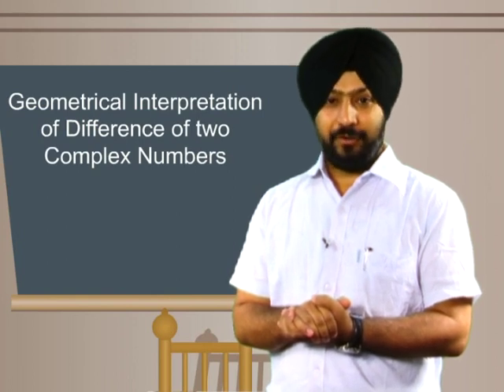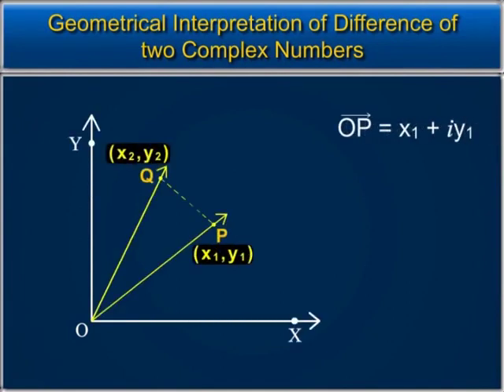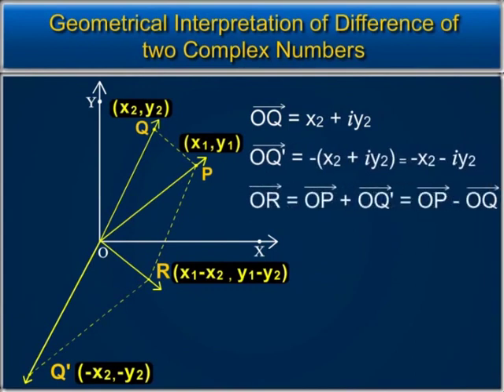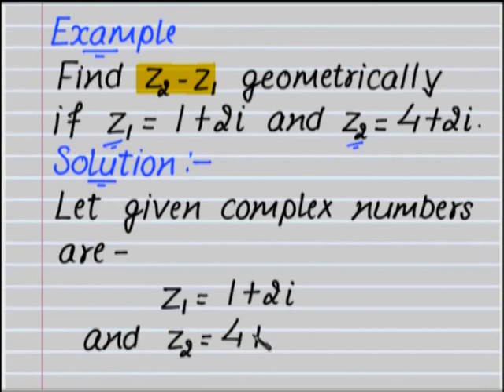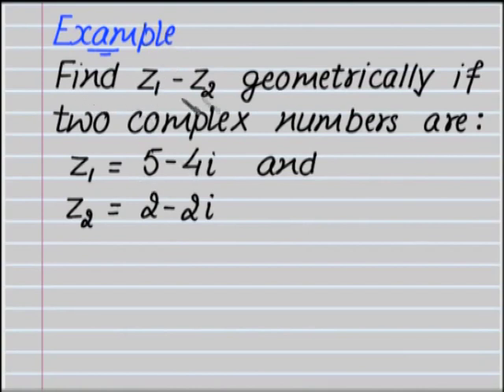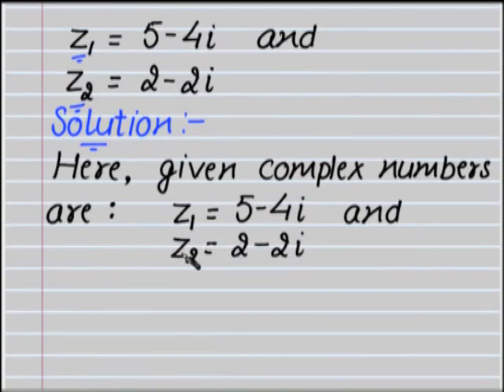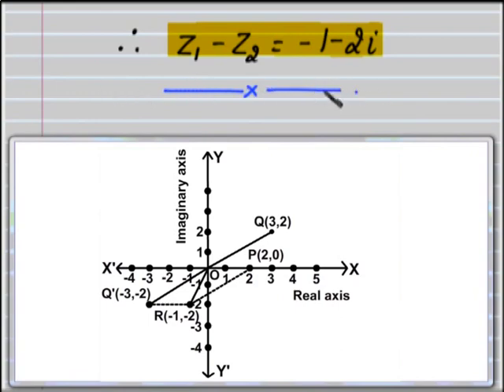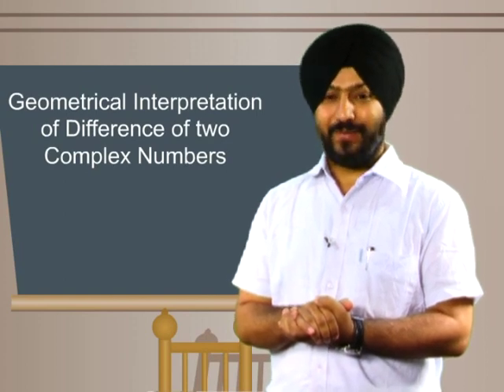Mathematics c11 ed 82 Geometrical interpretation of difference of two complex numbers